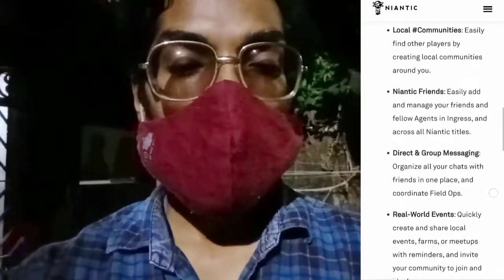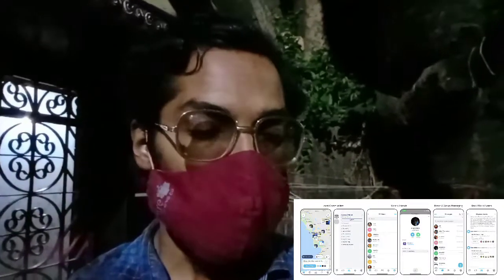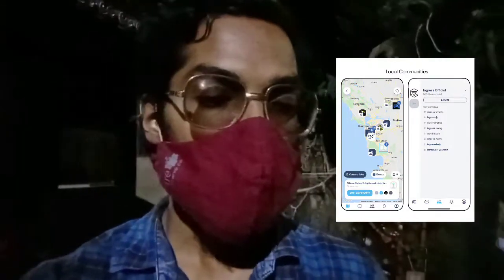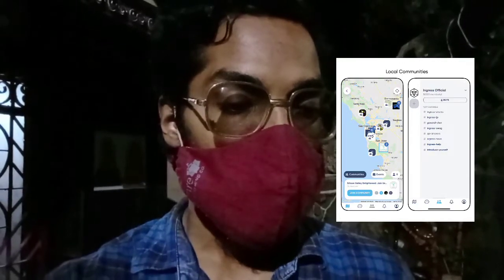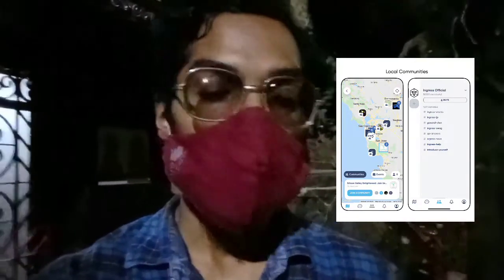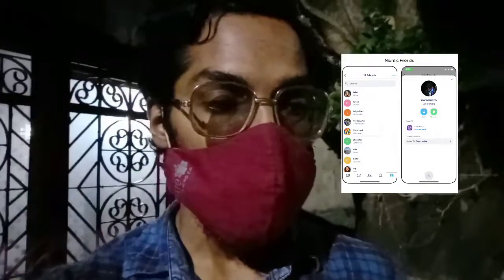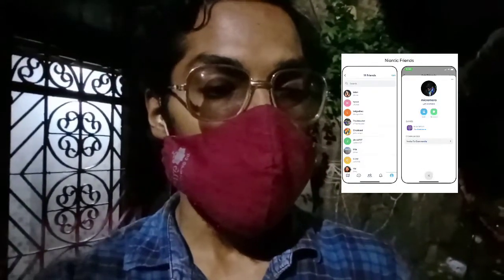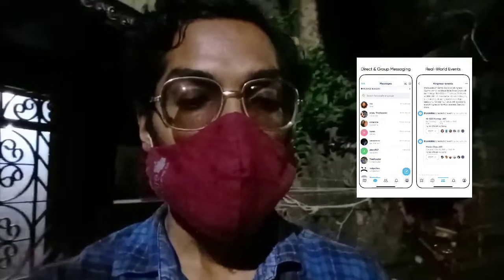I am So Obsessed With This Update!! Niantic Social Messaging Feature Coming Soon in Pokemon Go.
Trainers,

Today we’re announcing new social features to help bring people together to enjoy Pokémon GO, new bonuses for participating in local raid battles, and changes to items in the in-game shop.

So what's it gonna be, we are gonna cover up that in today's video.
So, It's gonna be fun. Gotta catch'em All & let's go out together in the adventure in hope to meetyououtthere

Let's go out on adventure through "Season of Alola" in Pokemon Go.

PkmnMasterShubh

What do I use to make these videos?:
Filming Camera: SonyA6600
Gaming Phone: iPhone12Pro
Screen Capture: Inbuilt Screen Recorder
Editing Software: cyberlink PowerDirector

SoundCloud.com

Trainers all over the world have helped Pokémon GO continue to thrive and grow over the past two years. Now, we’re excited to get back to playing together in person. To support players who have difficulty reaching Gyms, we will continue to work on solutions such as tools for community leaders to organize local events and faster approval for new Gyms.

We look forward to adventuring together in person!

—The Pokémon GO team